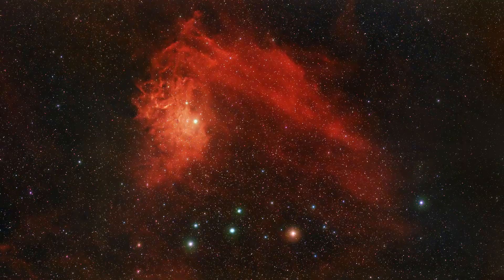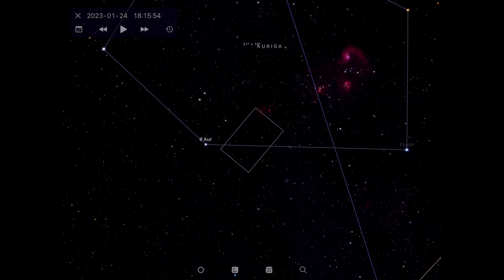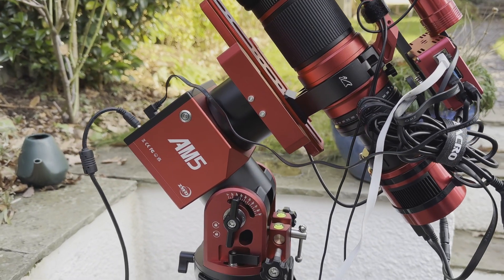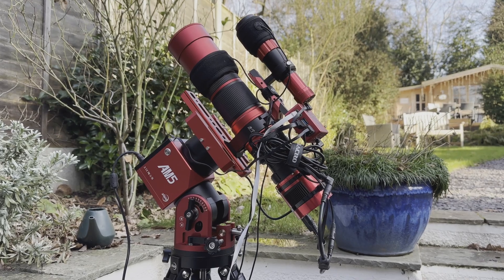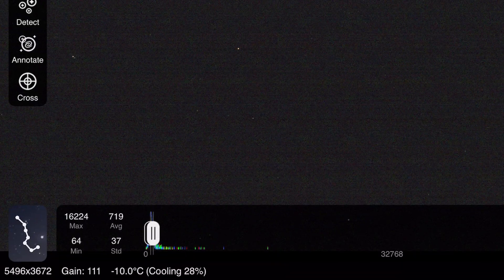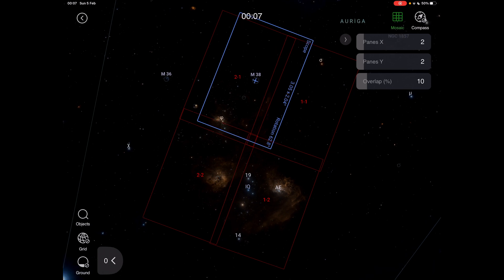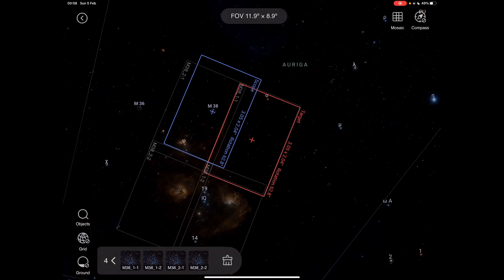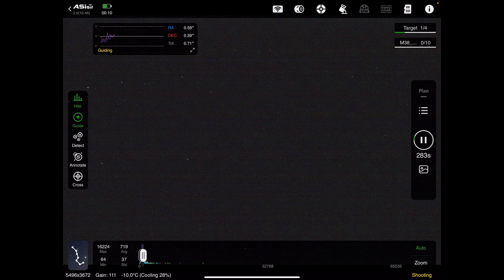Mastering 4-Panel Mosaics with the ASIAIR Pro!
In this video I will using my ASIAIR Pro to image a 4 panel mosaic of the Auriga region including the four nebula, the Flaming Star, Tadpole, Spider and Fly nebula.

I will show how to plan and shoot mosaic images using the ASI, why you would need to shoot them and useful tips.